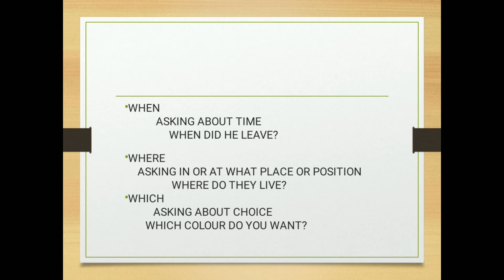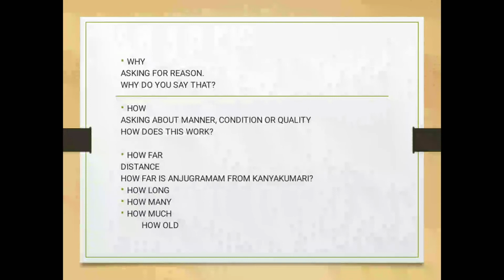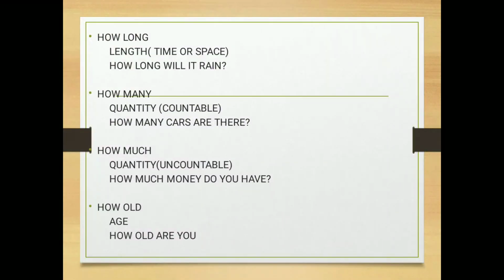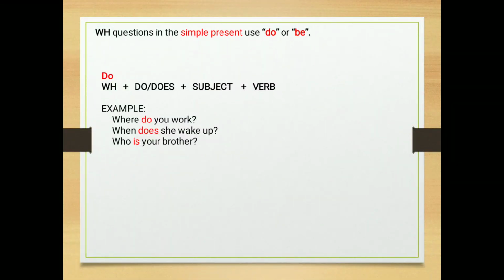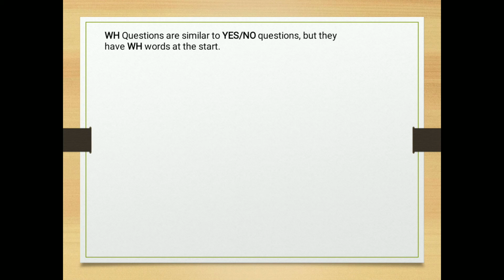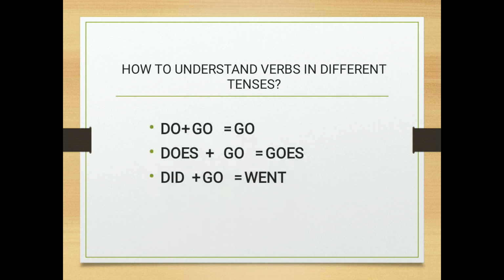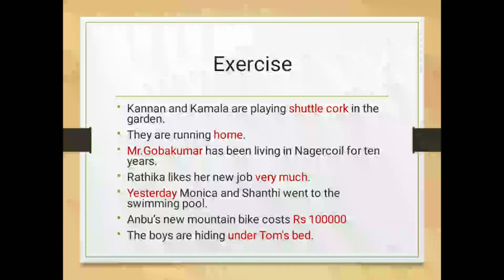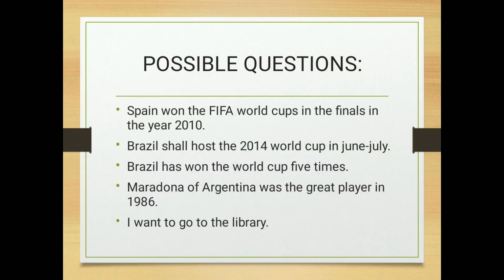HS8151 UNIT I - WH Questions